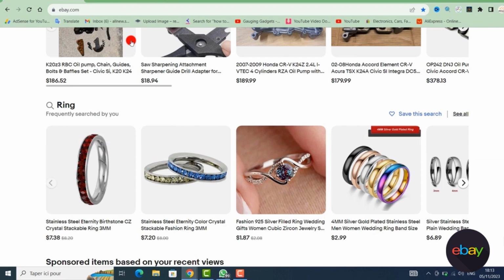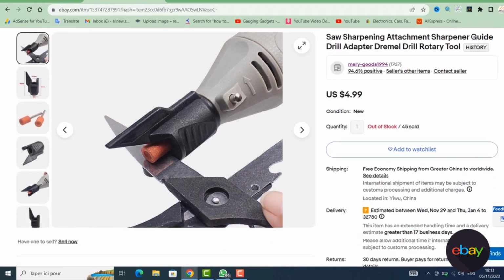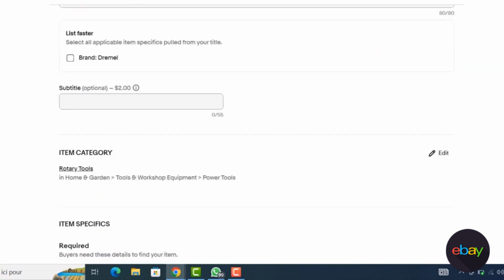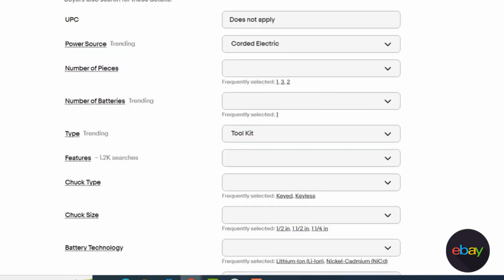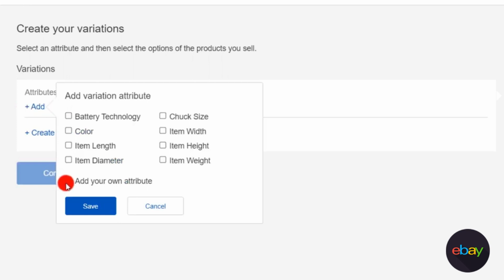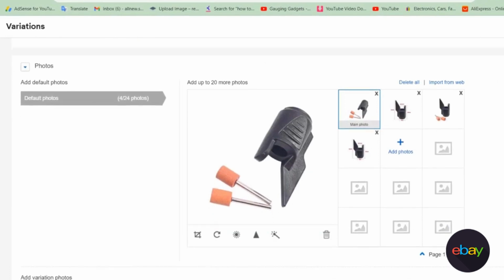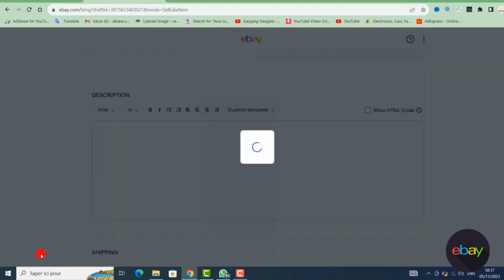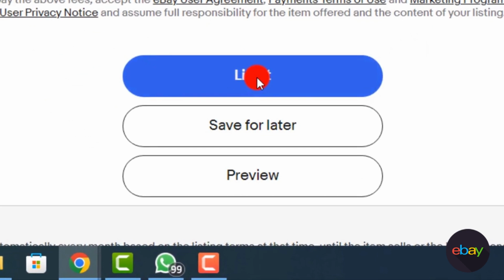Listing On EBAY For Beginners | Step By Step to Get Started Today!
Make money on eBay with this easy-to-follow guide for beginners! In this guide, you'll learn everything you need to know to get started selling on eBay.
COMPLETE Step-by-step tutorial for the beginning eBay seller.
re you thinking of a new reselling side hustle for 2023? Look no further! I've been teaching people how to sell on eBay for years now, after selling on there for almost 20 years myself! In this video, I'll go over all the steps you need to take to get started selling on eBay in 2023 so that you can start making an extra income.